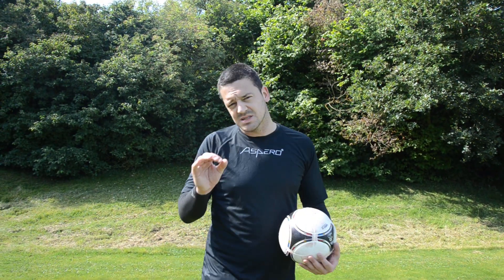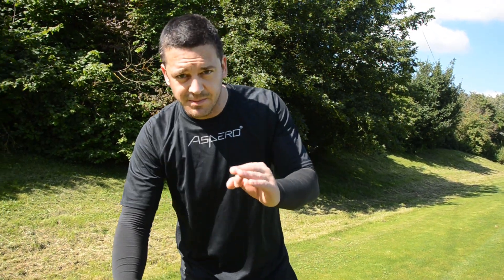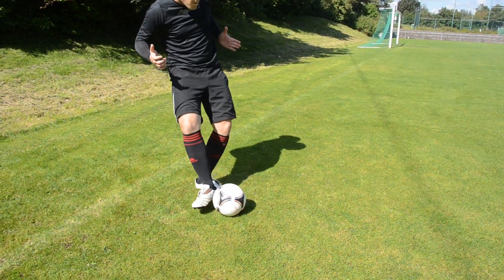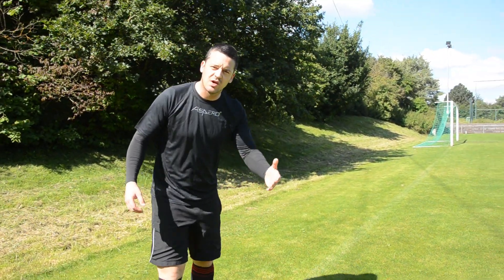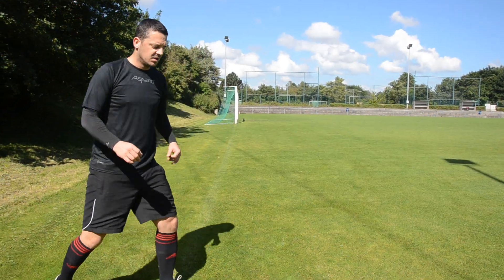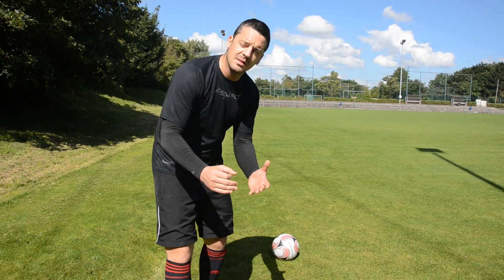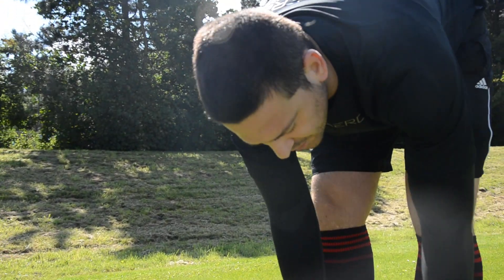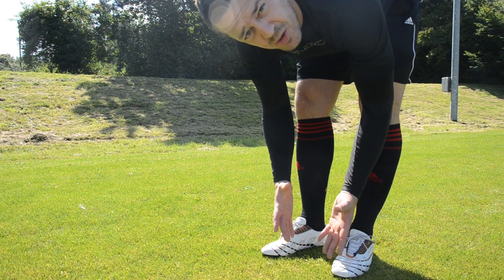VOL 5: HOW TO PASS A BALL TUTORIAL | soccer football Training for beginners | extratraining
Nutze zusätzlich zu deinem Fussballtraining unseren Ernährungsplan nur für Fussballer!

Ein ausführlicher Fussball Ernährungsplan mit mehr als 50 Rezepten – Für Frühstück, Mittagessen, Abendessen, Snacks und veganen Mahlzeiten. So kannst Du deine Mahlzeiten beliebig ausdehnen und variieren. Schritt-für-Schritt Anleitungen wann du dich wie ernähren sollst.

Der Ernährungsplan bietet Dir:
mehr als 50 leckere Rezepte, verschiedene Ernährungswochenpläne mit Menüvorschlägen für Frühstück, Mittagessen Abendessen, Snacks und veganen Rezepten einen Leitfaden zur Anwendung, die Erläuterung und Tipps zu Makronährstoffen, Mikronährstoffen & Supplementierung, Tipps und Tricks an Spieltagen, Trainingstagen und belastungsfreien Tagen

Fußballprofi werden - Der Traum von vielen - Fußball Trainingsplan

Wir möchten jungen Fußballern, deren Eltern und Trainern helfen besser Fußballer zu spielen und haben ein Online-Fußball-Trainingsplan entwickelt der absolut alltagstauglich ist und bei korrekter Ausführung die Leistung des Spielers innerhalb von nur 6 Wochen massiv verbessert!

NEU:

Das 8-Wochen-Programm ist ein systematisch ausgearbeiteter Fußball Trainingsplan welcher Dir mit Spaß Deine Leistung in kürzester Zeit so verbessern wird wie mit keiner anderen Methode...
Es wird Dich begeistern, wie Du die kristallklaren Schritt-für-Schritt Trainingsvideos einfach 1:1 auf auf dem Sportplatz nachtrainieren kannst und so Woche für Woche bei den Punktspielen der Chef auf dem Platz bist...
Und eine zwingende Logik kennst Du sicher: Wenn Du effektiv und doppelt so viel wie Deine Gegner trainierst, wirst Du in kürzester Zeit auch doppelt so stark sein wie sie...